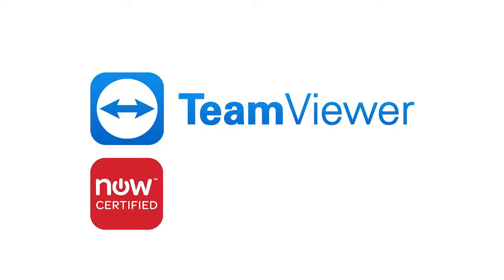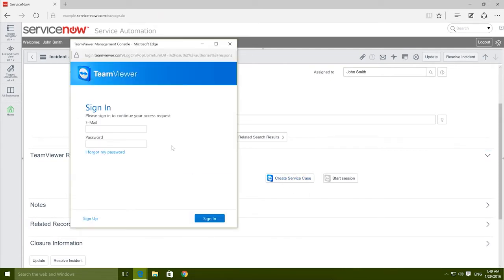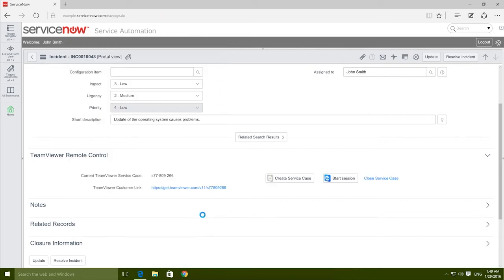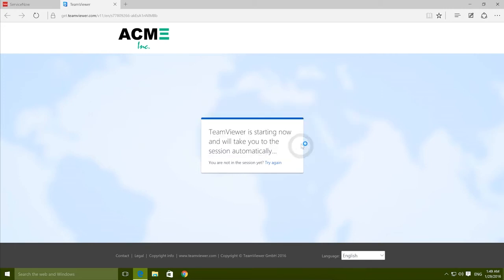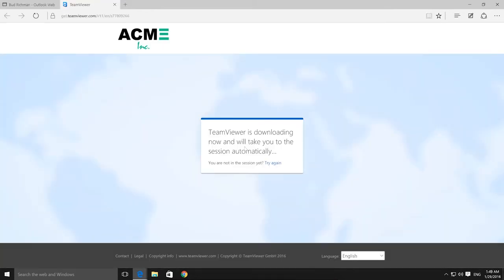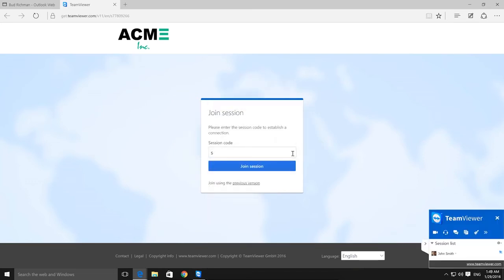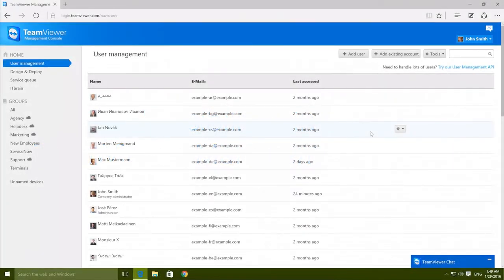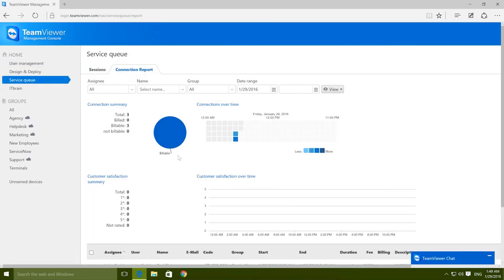TeamViewer Integration with ServiceNow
Now you can integrate TeamViewer within your ServiceNow console. Learn how with this video.